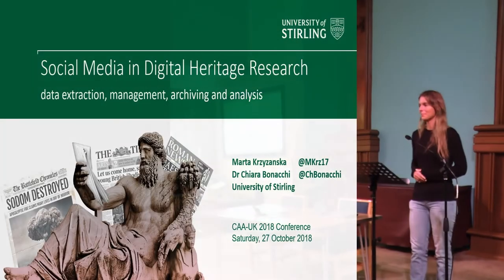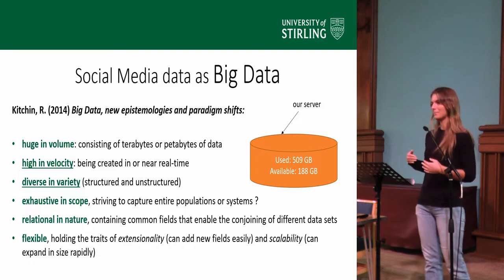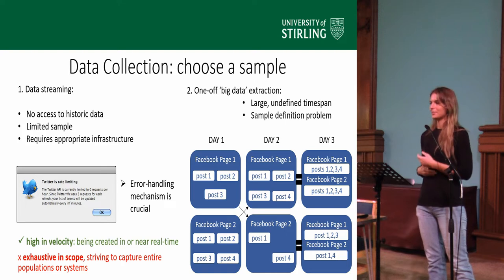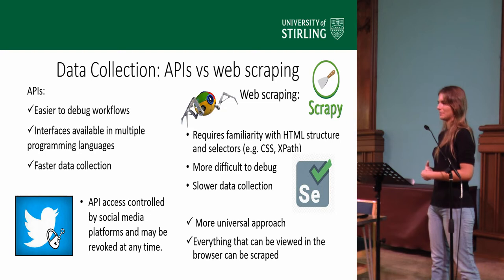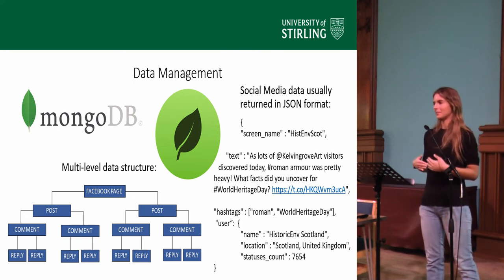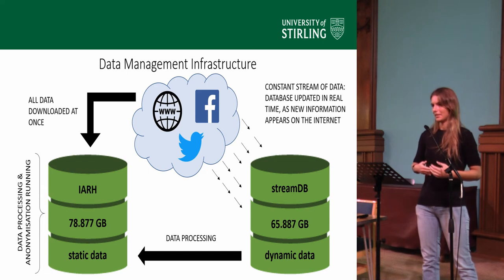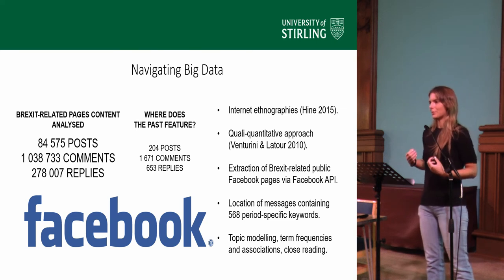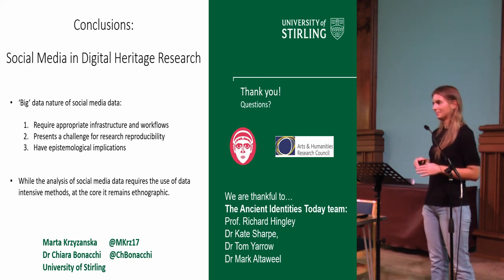Social Media in Digital Heritage Research – data extraction, management and analysis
The increasingly prominent role of social media in contemporary society has produced a vast amount of social data, often publicly available and easily accessible through the APIs of platforms such as Facebook and Twitter. This ‘big data’ has recently been leveraged to research a range of social phenomena, including the role of heritage in the construction of political identities (Bonacchi et al; forthcoming 2018). In this paper, we will discuss methodologies for conducting ‘big social data’ research, and compare a range of techniques of data extraction, management and analysis. We will examine the advantages and limitations of using platforms’ APIs, and present alternative procedures for data collection, such as Scrapy. We will also compare different formal methods of analysis, and their implementations via different software solutions and programming languages including R and Python. The methods we will review topic modelling, sentiment analysis and network analysis, and the paper will critically reflect on their applicability to different types of data, in particular those extracted from Facebook and Twitter. Finally, we will present a strategy for the management and integration of large amounts of unstructured web datasets that utilises the non-relational Mongo Database and cloud computing. This paper draws on examples from the ongoing Digital Heritage research that we are conducting as part of the ‘Ancient Identities in Modern Britain’ project (ancientidentities.org).

Marta Krzyzanska, Chiara Bonacchi